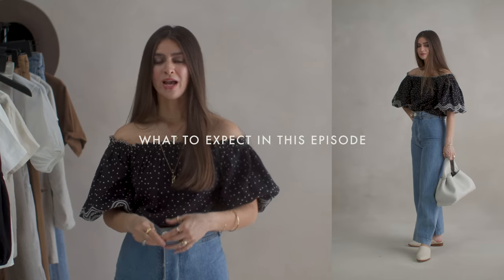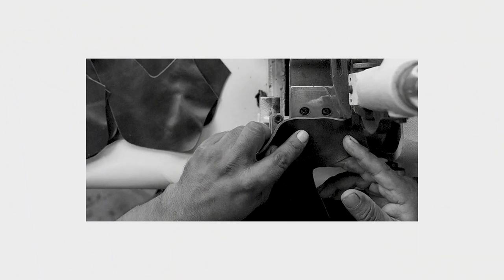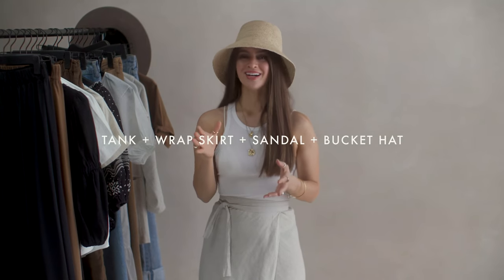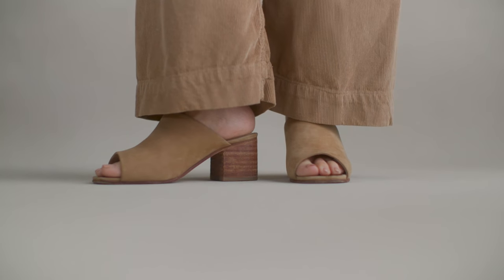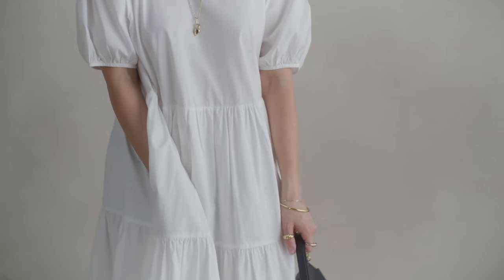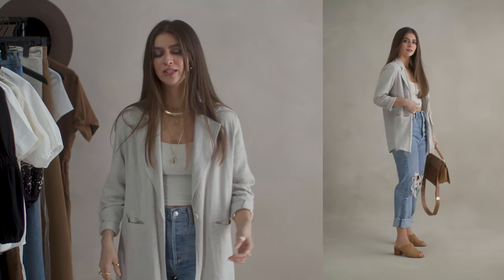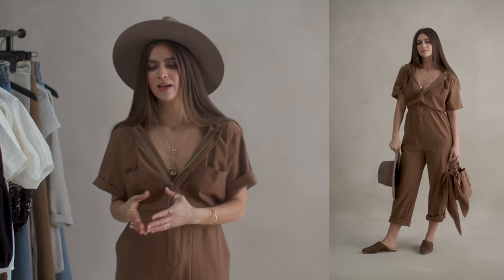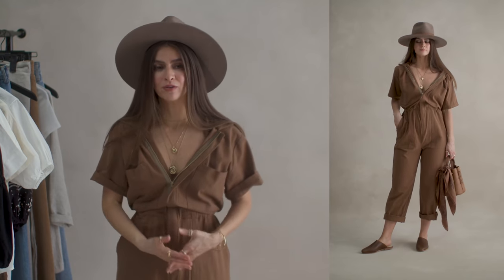6 Comfortable Outfits You'll Live In This Summer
Code Valid:  5/27/21 - 5/31/21. For new customers only (some exclusions may apply)

0:00 // Intro

2:48 // Outfit Formula 1
1. off-the-shoulder top, Sezane: size 2

3:55 // Outfit Formula 2
1. tank, Sunday Best: Small
2. bra, Fleur du Mal: Small
3. wrap skirt, Aritzia: XS
5. bucket hat, Janessa Leone
6. bag, DeMellier

5:40 // Outfit Formula 3
1. tee, Everlane: XS
2. wide-leg pants, similar

7:06 // Outfit Formula 4
1. dress, Everlane: XXS

8:36 // Outfit Formula 5
1. blazer, Rachel Pally: XS
2. tank, Skims: Small
3. relaxed jeans, Agolde: Size 24 (size down 2 sizes)

10:53 // Outfit Formula 6
3. hat, Gigi Pip

// Jewelry //
Earrings by jennybird (large hoops)
Necklaces by Pamela Card Jewelry
Rings:
- glace ring by j.hannah
- pearl signet by j.hannah
- grotto ring by pamela card

Height: 5’1 (155cm)
Waist: 26” (66cm)
Hips: 38” (96cm)
Chest: 34b
Standard Shoe Size: US 6.5
Standard Hat Size: 54cm